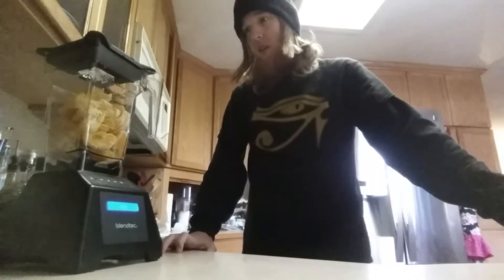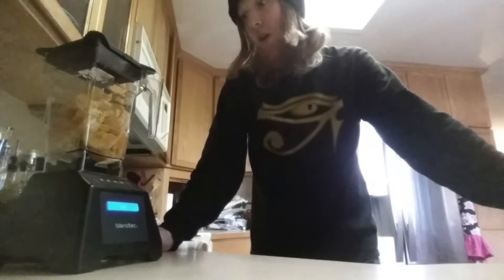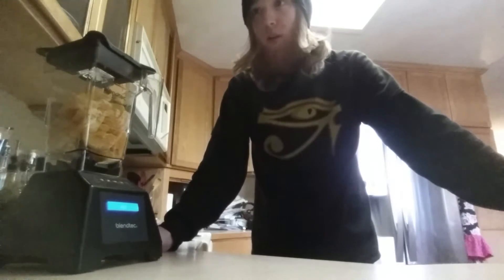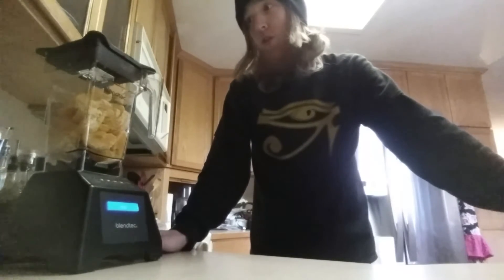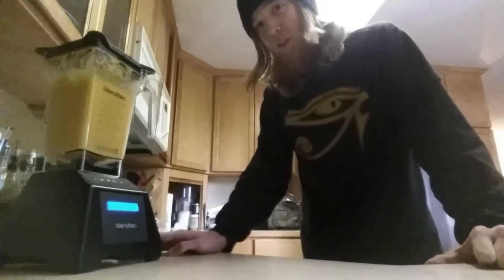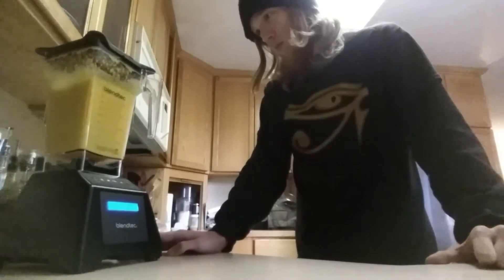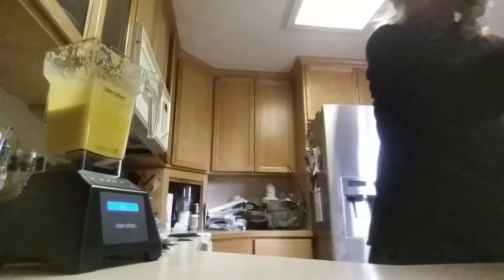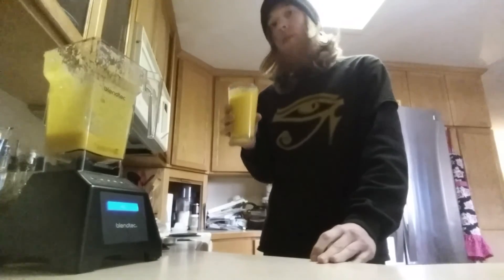Blendtec 560 test whole orange juice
Testing out my new blendtec 560 1560 watt 3.0 hp with 5 navel oranges on the whole juice setting. All the benefits of juice and the fibre